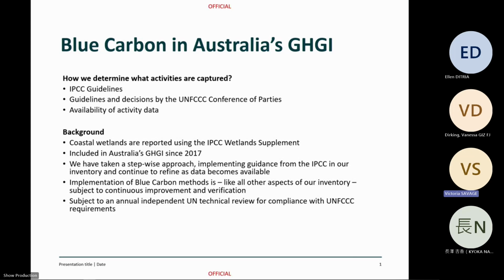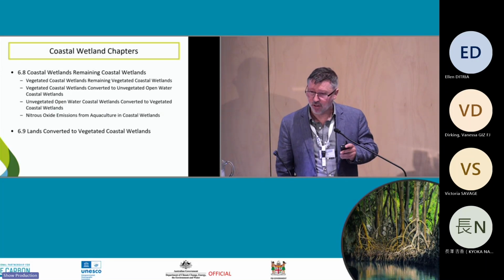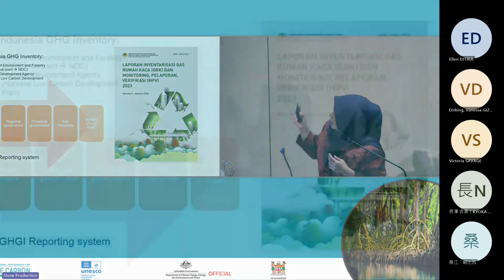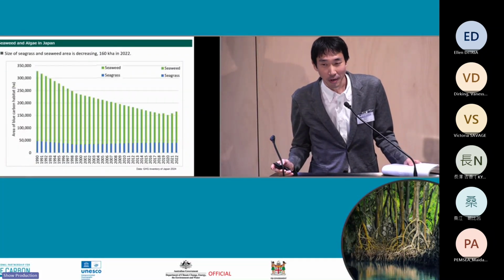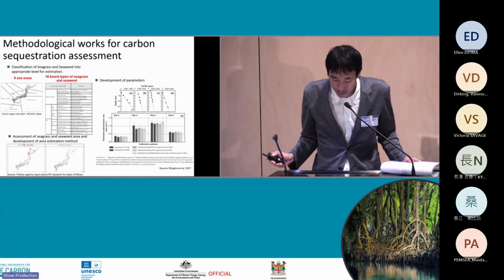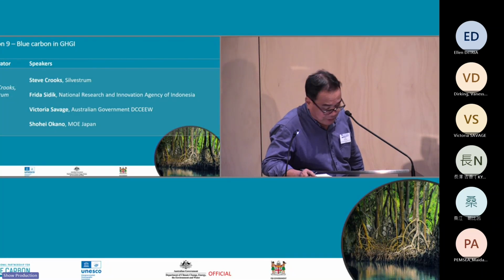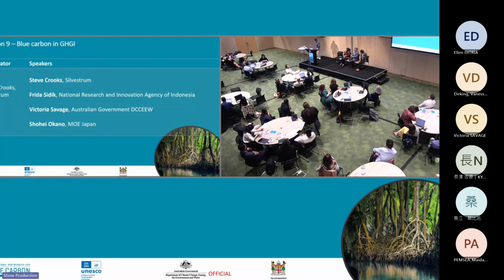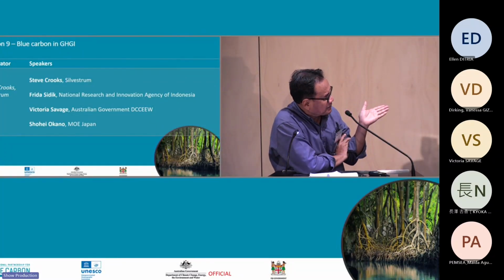6th IPBC Dialogue Session 9 Blue Carbon in Greenhouse Gas Inventories (GHG)